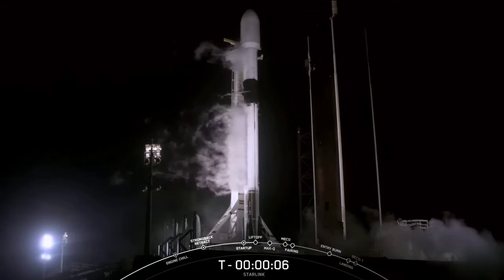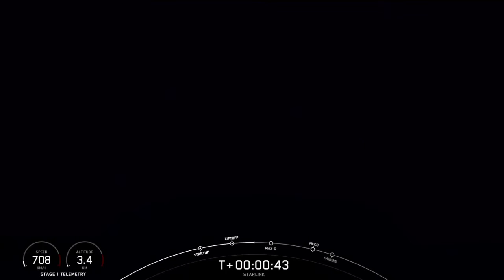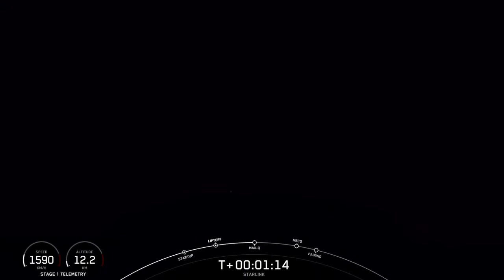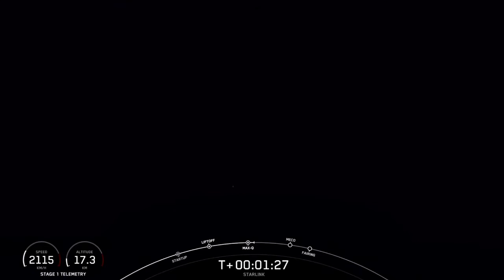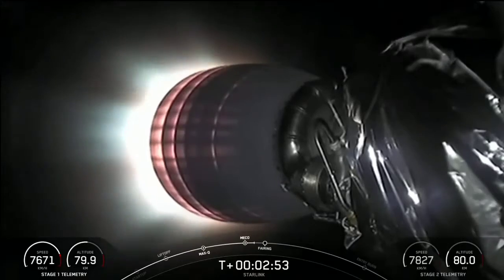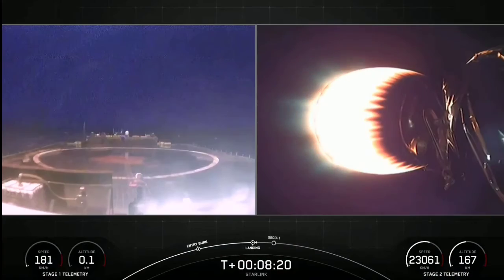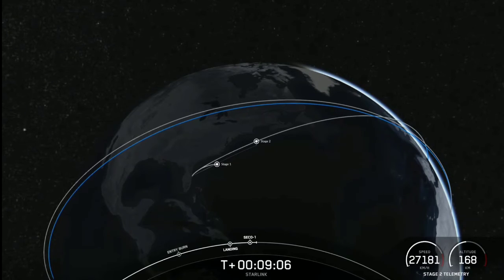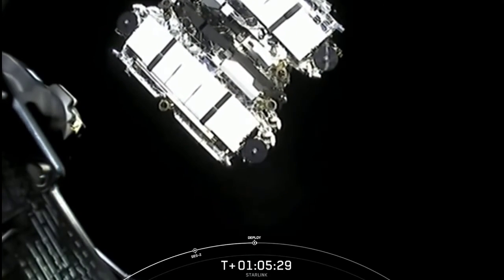Spacex | Falcon 9 Lift-off Deployment of 60 Starlink satellites